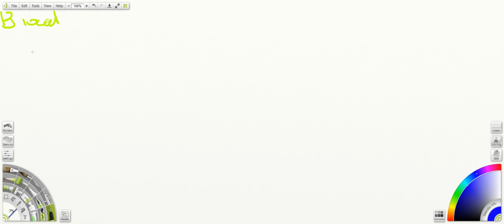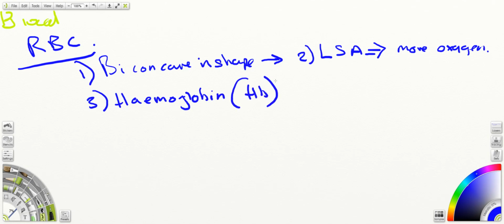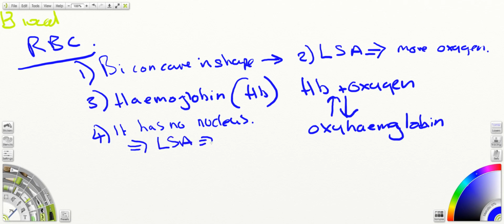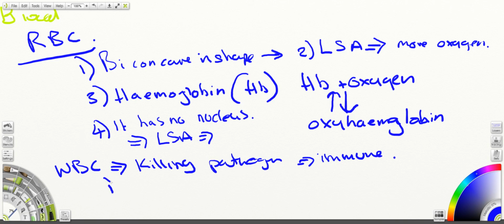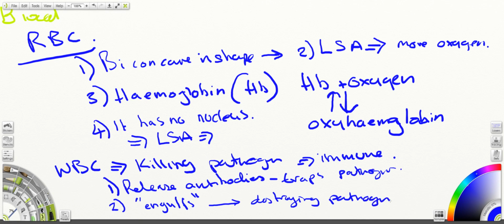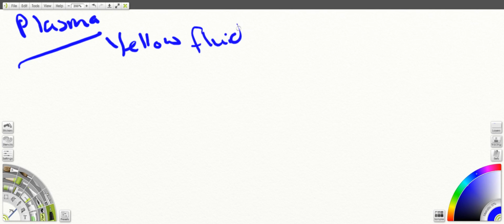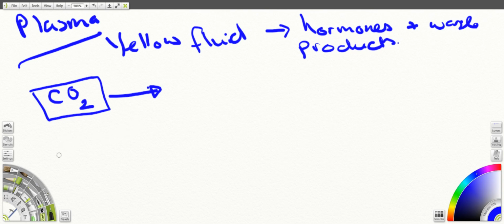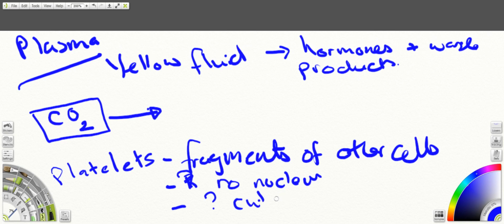1) B2 revision composition of blood